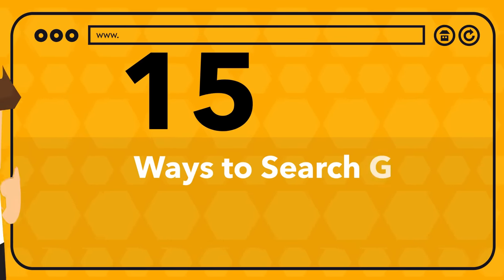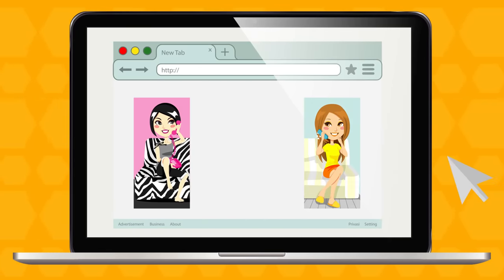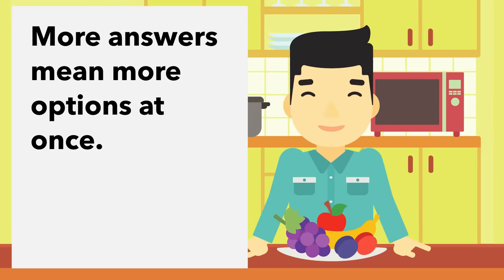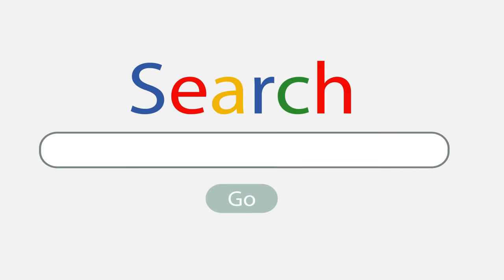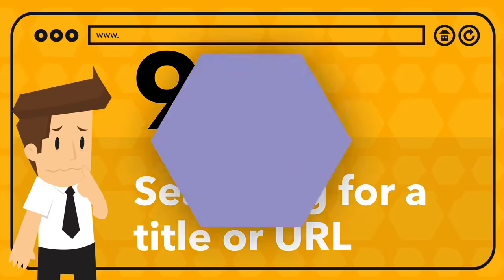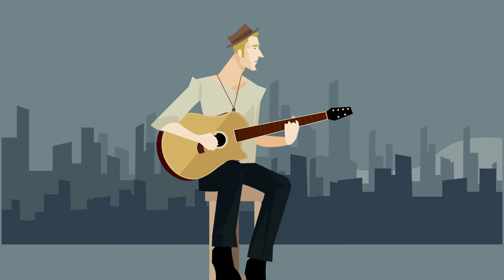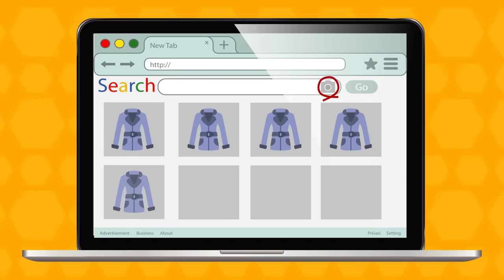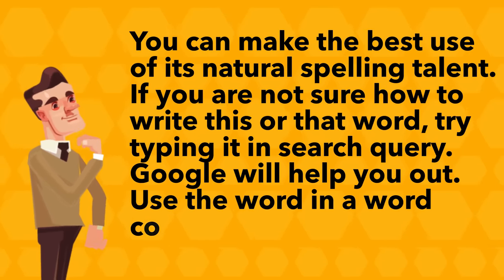15 Ways to Search Google 96% of People Don’t Know About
Here’s a list of the most effective ways for searching Google to help you find anything in just a couple of clicks. Try these 15 simple methods to search Google for the information!

Either this or that 1:07
Searching using synonyms 1:57
Searching within websites 2:40
The power of the asterisk 3:21
When lots of words are missing 3:55
Using a number range 4:38
Searching for a title or URL 5:22
Finding similar websites 5:44
Whole phrases 6:11
Unimportant search words 6:58
Searching for images using images 7:17
Defining words and learning where they come from 7:51
Finding a specific file 8:35
Using Google as a spell checker 9:06
Tracking your packages 9:33
Bonus trick 10:00

SUMMARY
Google search is not only a powerful search tool but also the best friend for millions of people. It is always there for you (except for those times when you have no Internet connection – scary), and can help you with anything.
It will find the lyrics to that song you heard on the radio but only got “you, me, forever, rain,” share the recipe for the most delicious pie and recommend the best restaurant around. Students can’t go without it, and it is the key source of information for most adults, too.
- Simply put in a couple of potential variations of what you’re looking for, and separate them by typing the “|” symbol. Instead of this symbol, you can also use “or.”
- If you need to find websites on a given subject rather than those that include a specific phrase, add the “~” symbol to your search.
The easiest way to find the desired piece of information again is to search within the website. To do this, type the address of the site, then a keyword or entire phrase from the article, and it should come up immediately.
- When your cunning memory decides not to let us remember that one keyword, phrase, or number we need to find what we’re looking for, you can turn to the powerful "*" symbol. Just use it in the place of the word/phrase you can’t remember, and you should be able to find the results you’re looking for.
- If it’s the lengthier half of the phrase you can’t remember rather than a single keyword, try writing out the first and last words and putting “AROUND + (the approximate number of missing words)“ between them.
- If we want to find out about scientific discoveries during the 20th century, we can write: scientific discoveries 1900…2000. Yes, it is easy like that. It also works with other numbers.

BONUS
You did some hard work learning to use Google like a pro, so now it’s time to play. If you search Atari Breakout on Google Images, the famous brick breaker will start right there. Enjoy it!